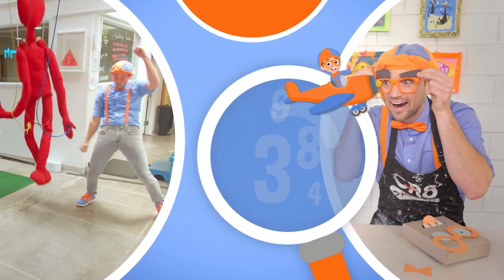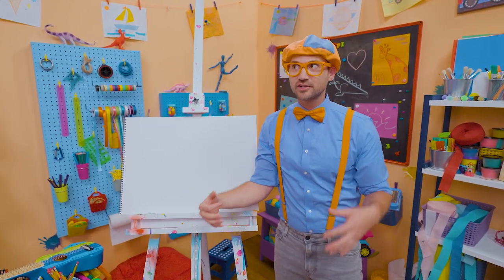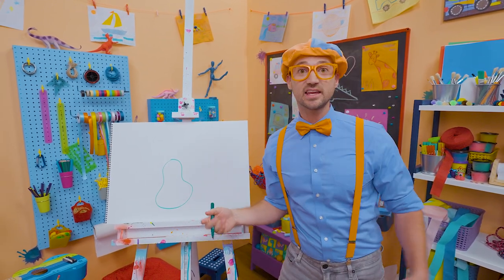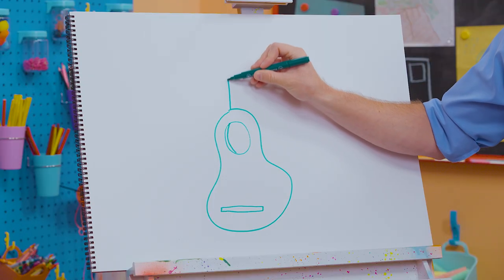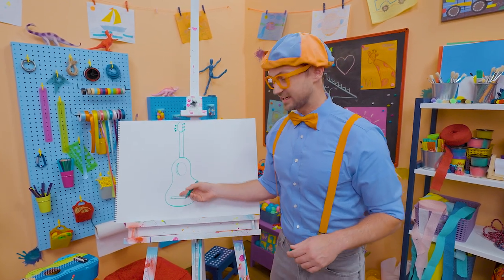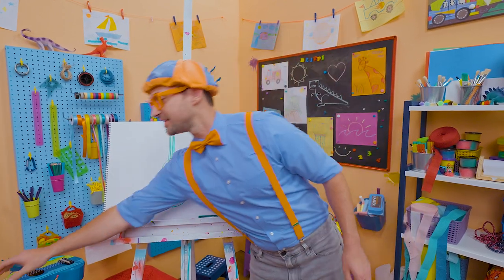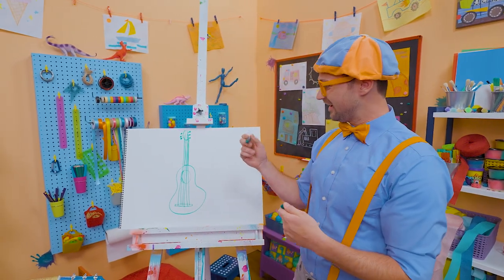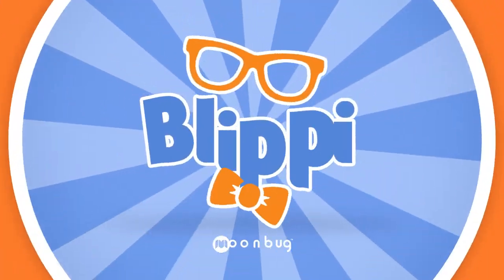How To Draw A Guitar - EASY ART FOR KIDS! | Blippi's Drawing Lesson